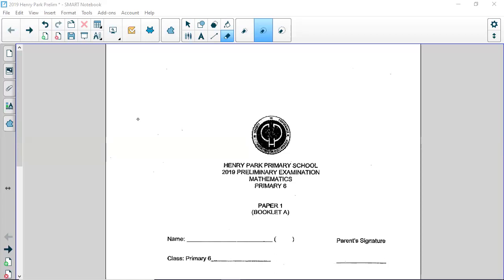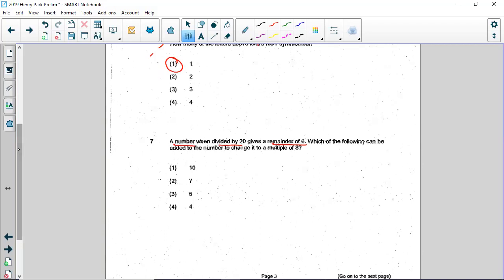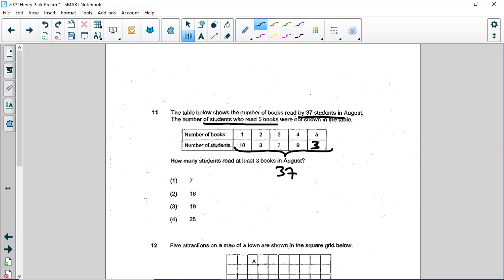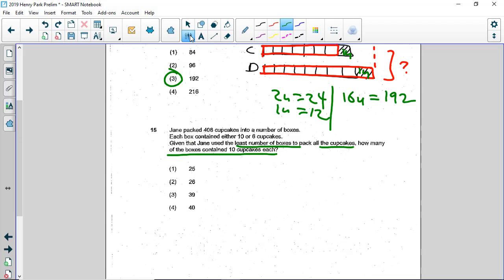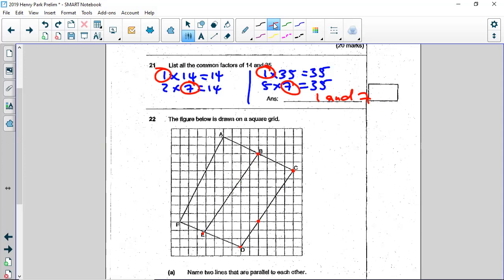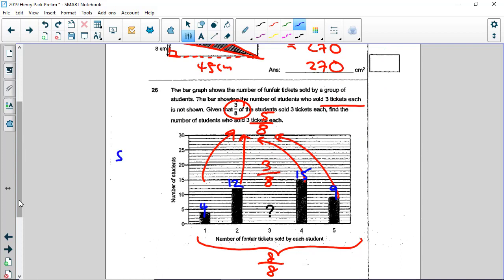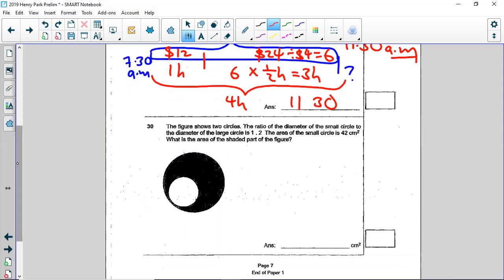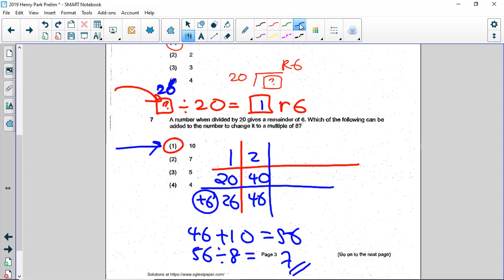PSLE Math Exam Papers (Henry Park Primary School Prelim 2019 Primary 6 Paper 1)